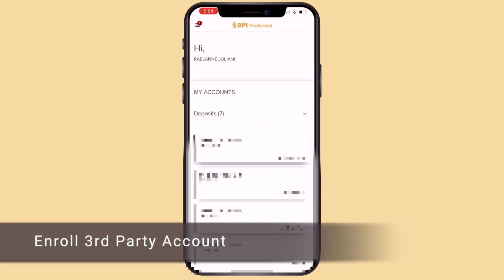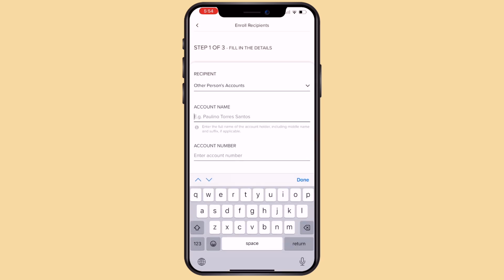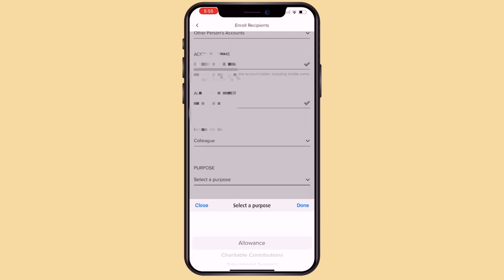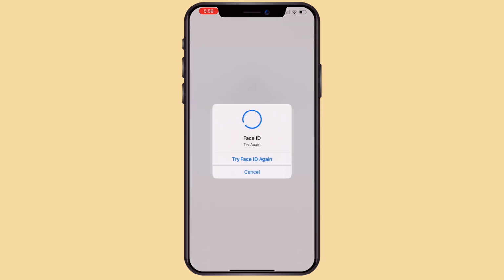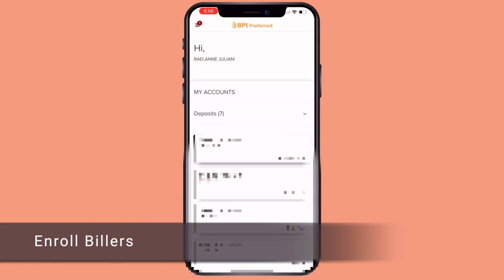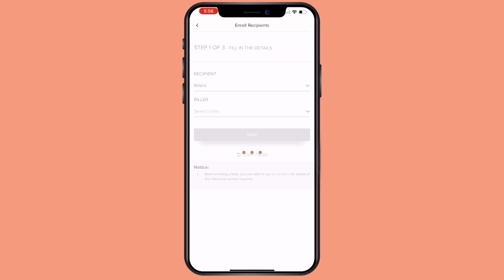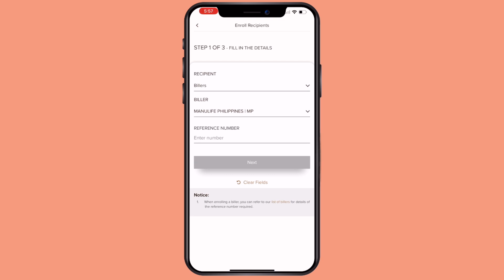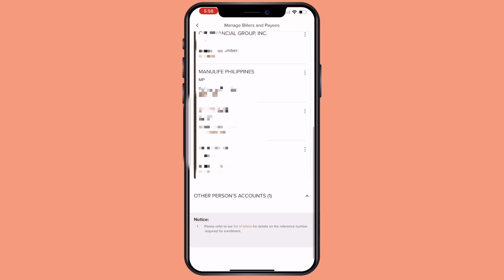HOW TO Enroll Accounts & Billers in the BPI Online App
Make it easier to pay bills and transfer money! Save up and avoid transfer fees.

INTRO MUSIC
♪ Sunset (Prod. by Lukrembo)